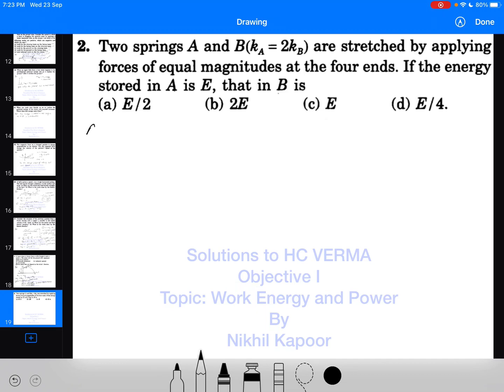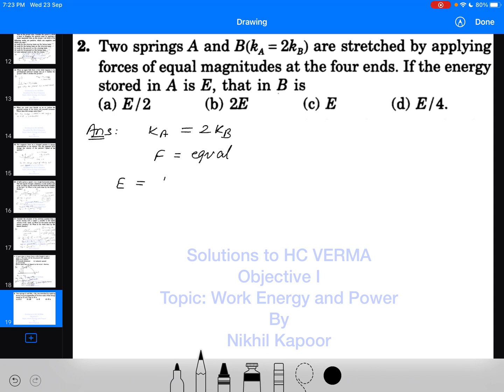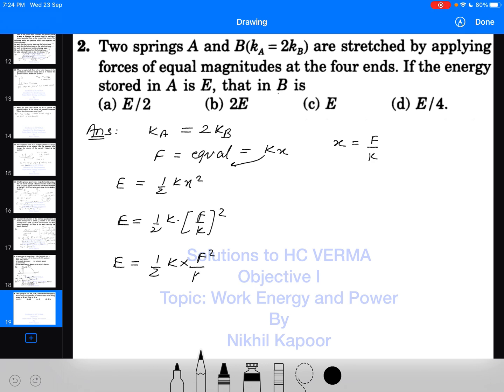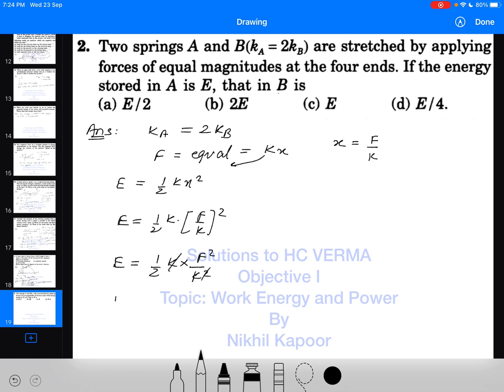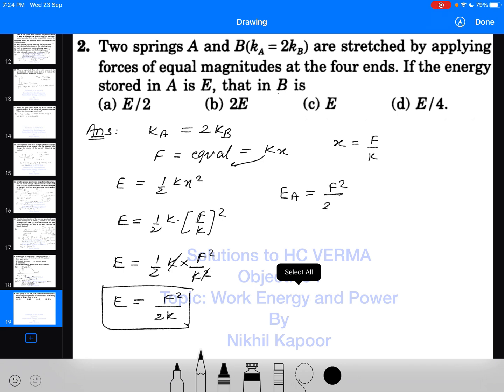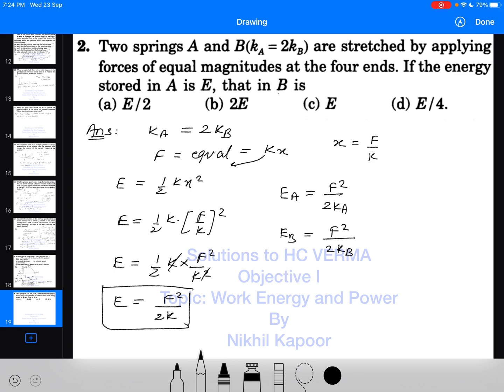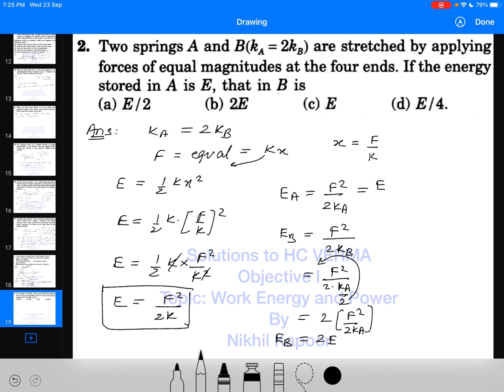Example 2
Solutions to Objective questions of HC verma book of topic work energy and power. Useful for XI, XII, Physics IIT JEE mains and NEET